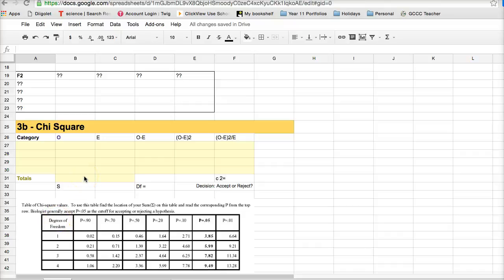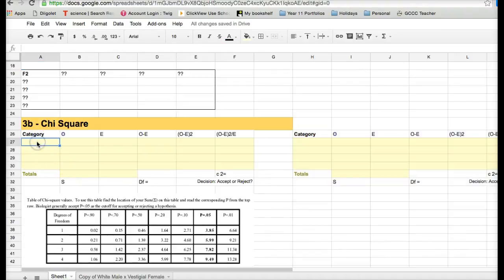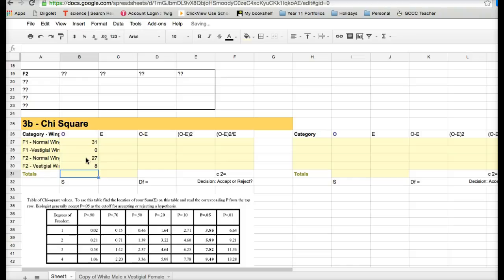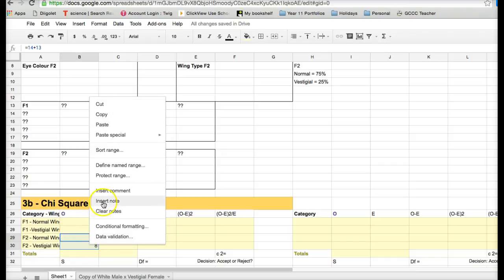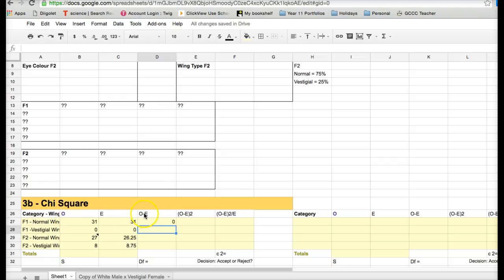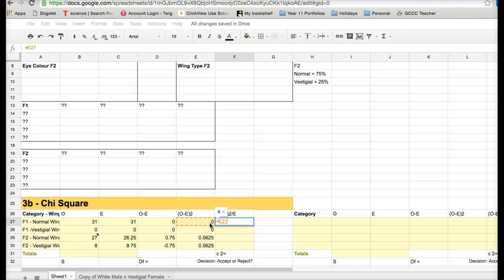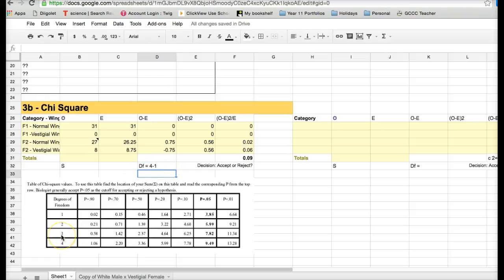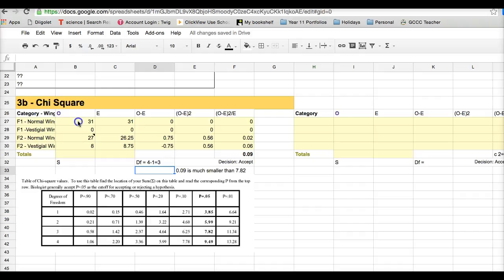Mrs Draper Chi Square